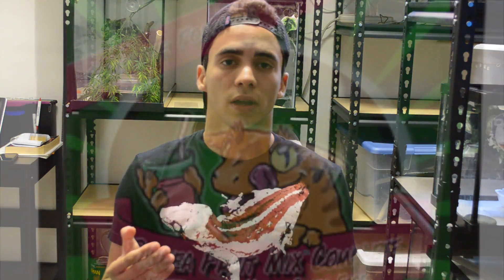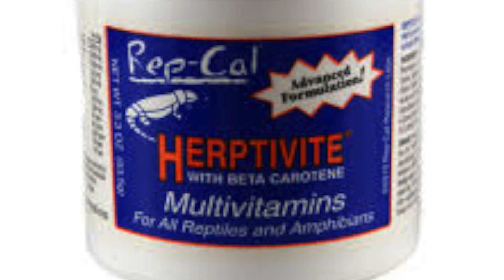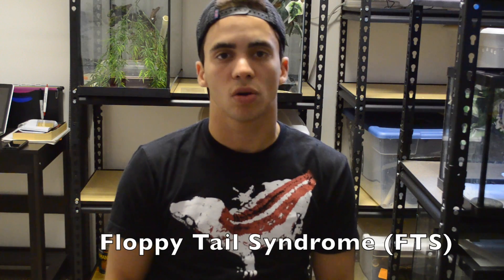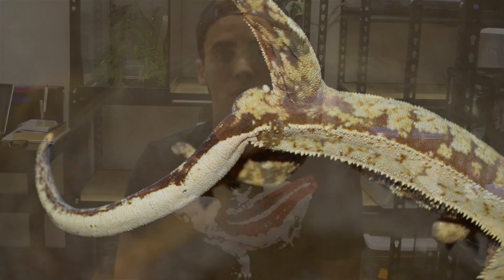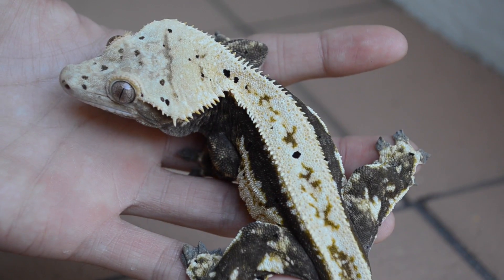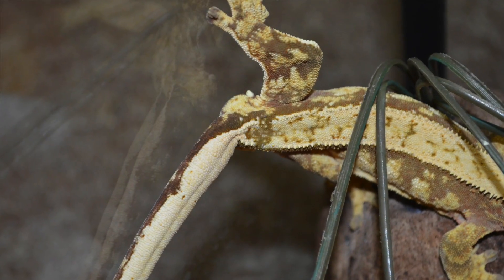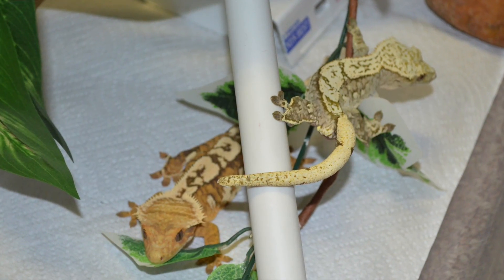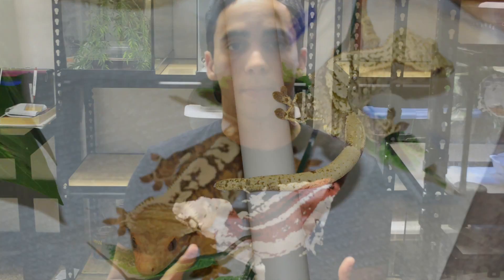Crested Gecko Diseases and Disorders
In this video I talk about some of the most common health issues found in these geckos .